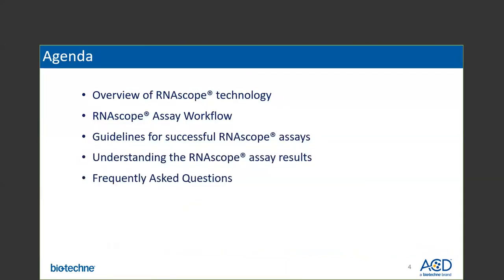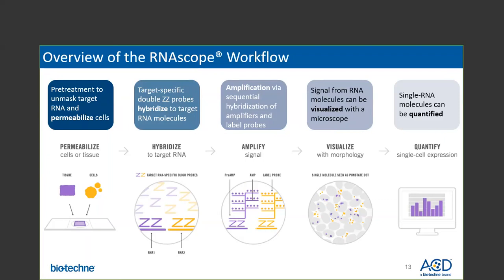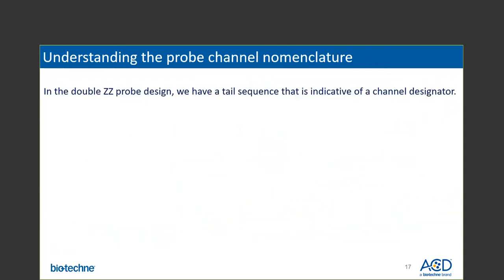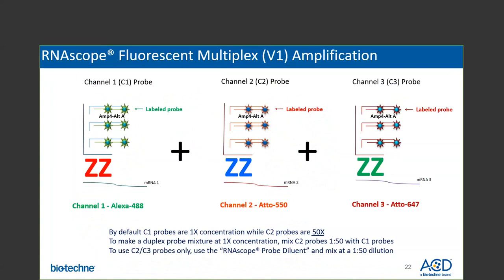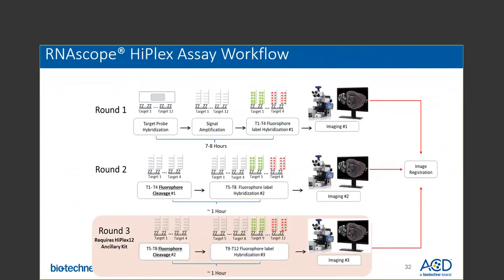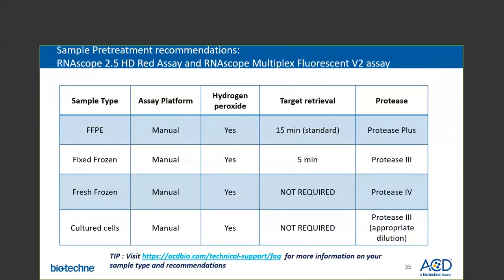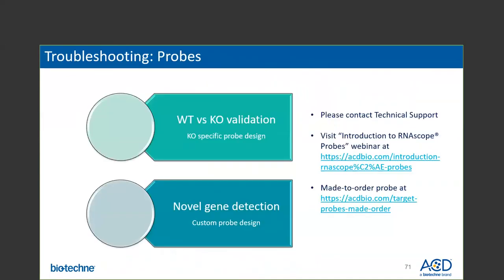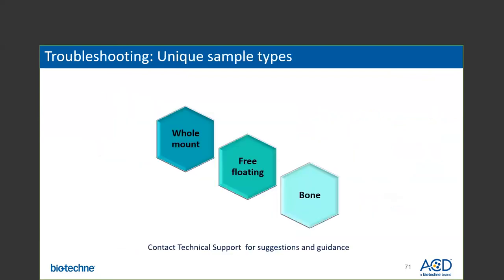Becoming an Expert Tips & Tricks for Running the RNAscope® Assay 20200429 0502 1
Speaker: Amrita Roy, PhD., Field Application Scientist
Outline:
The RNAscope® Technology is a novel in situ hybridization (ISH) assay for detection of target RNA within intact cells. The assay represents a major advance in RNA ISH approaches with its proprietary probe design to amplify target-specific signals but not background noise from non-specific hybridization. The RNAscope® Assay is an ideal tool to complement technologies like IHC, qPCR or NGS. In this webinar we will discuss the benefits of RNAscope® assay and share tips and tricks on how to perform these assays successfully to obtain publication-quality RNA in situ results. Please bring your RNAscope® technology questions to the webinar and our team will answer them live during the webinar.